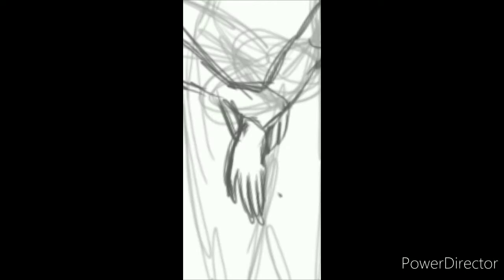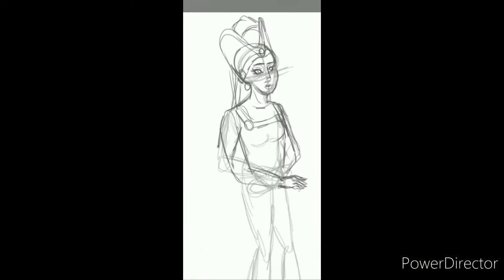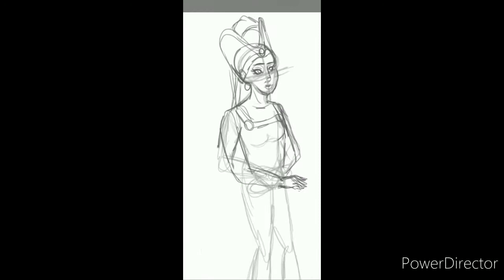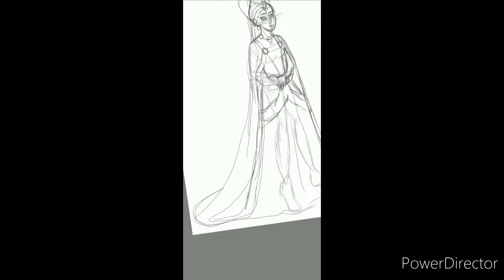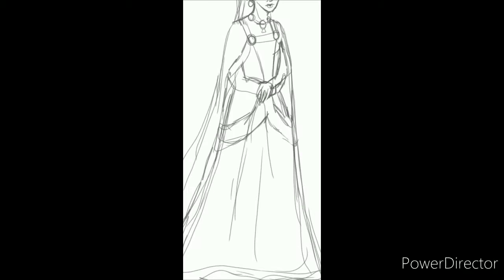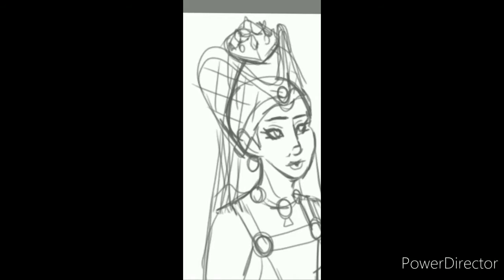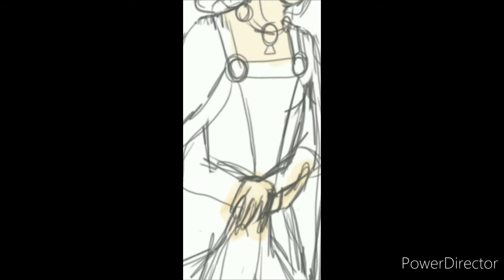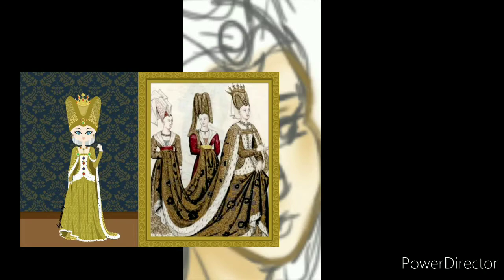Lollypop Speed Art: Isabeau of Bavaria